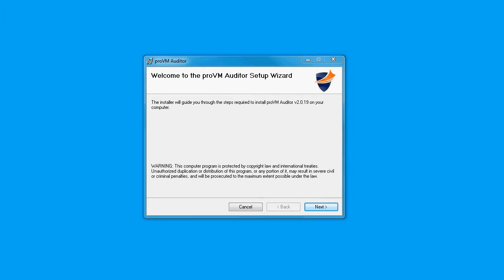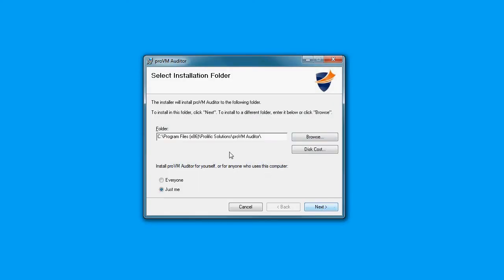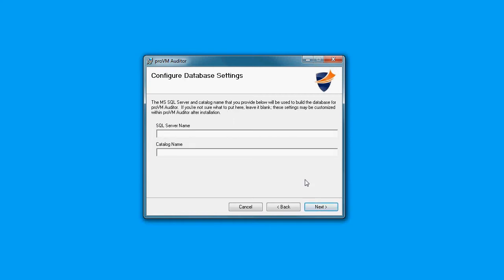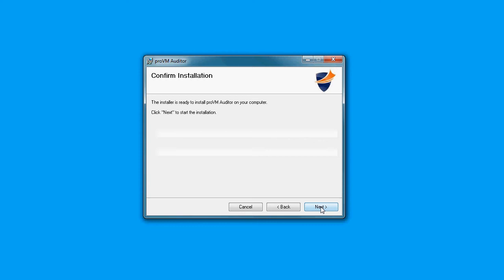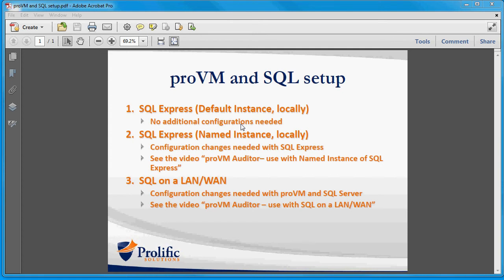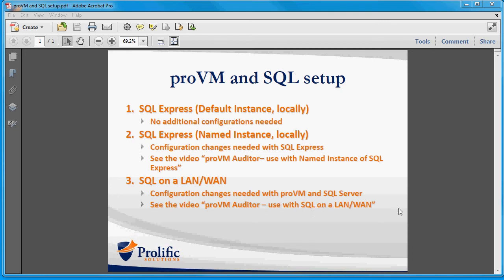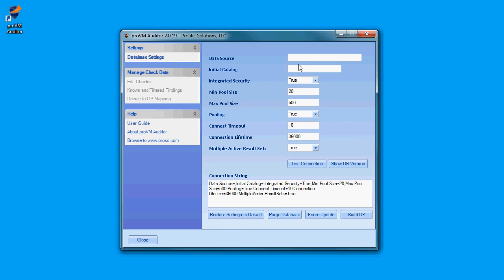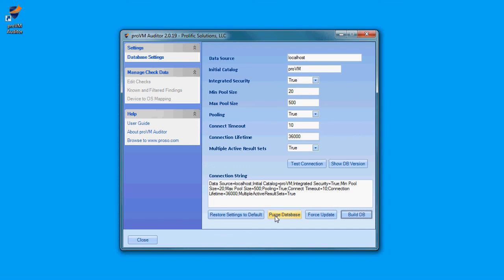proVM Auditor - Installing proVM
A demonstration on the install process of proVM Auditor, including building the database at initial setup.